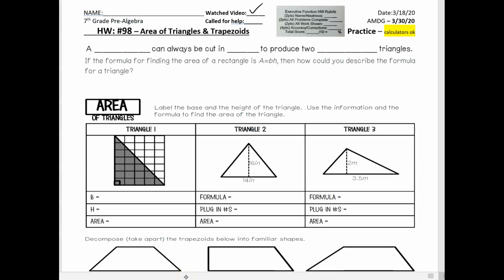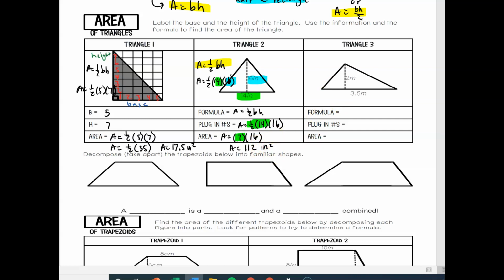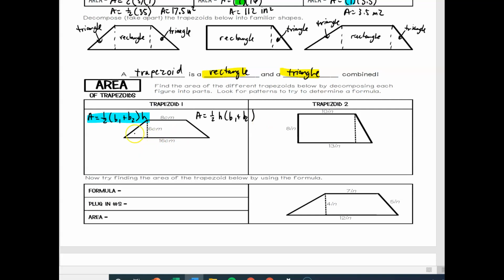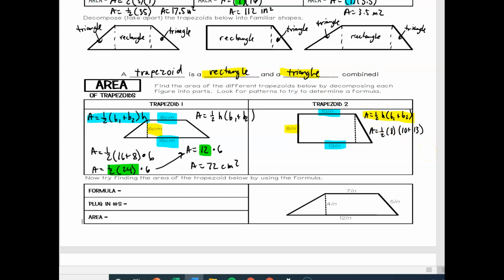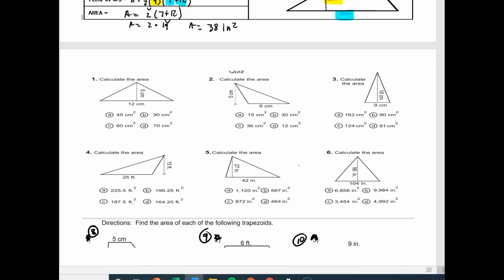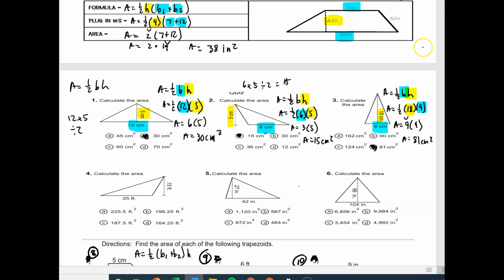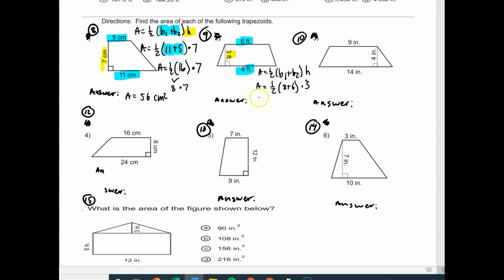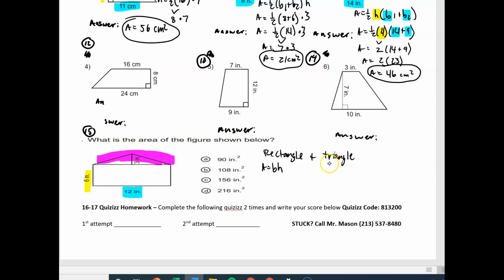HW #98 - Area of Triangles & Trapezoids